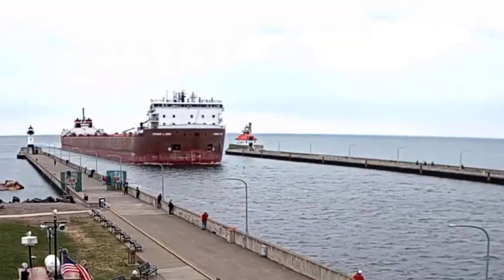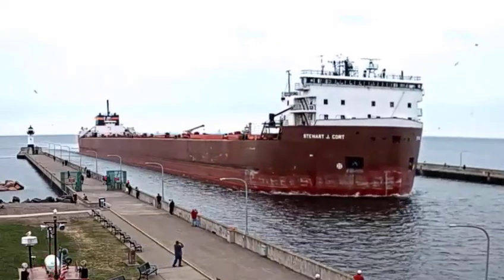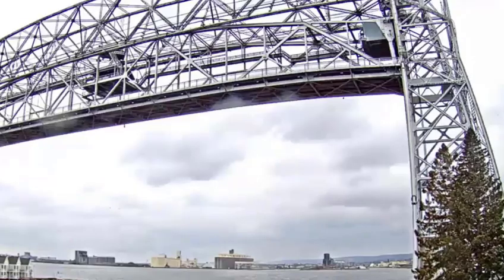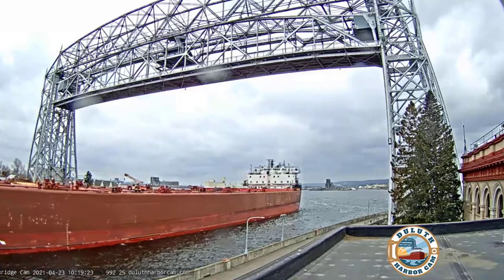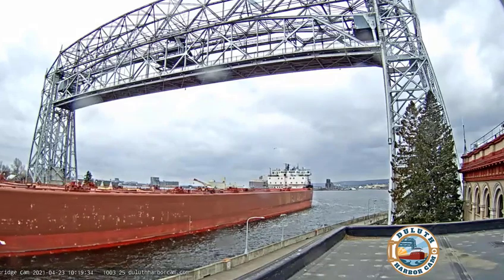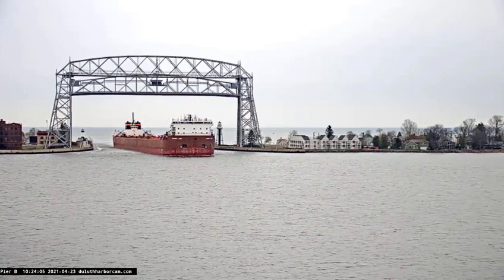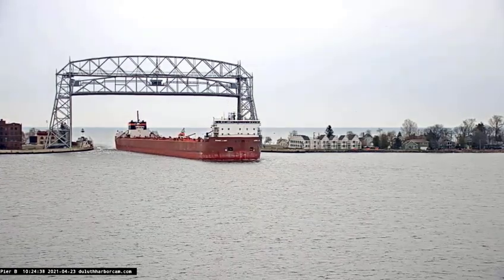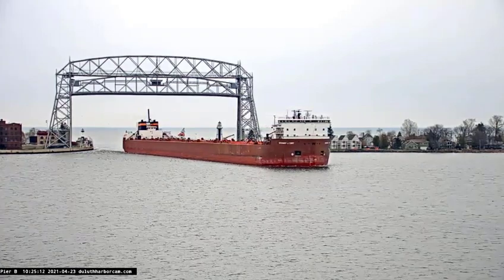Stewart J Cort arrived in Duluth 04/23/2021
Stewart J Cort arrived in Duluth this morning to load iron ore pellets.